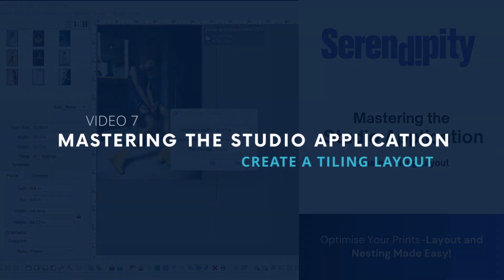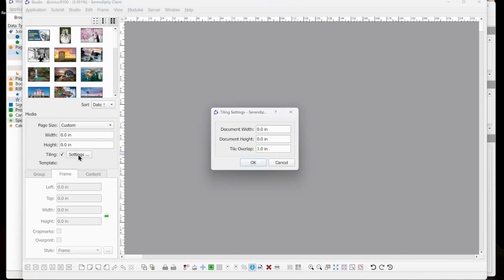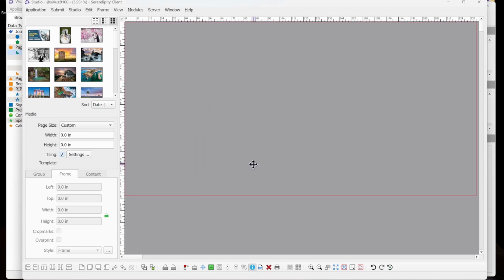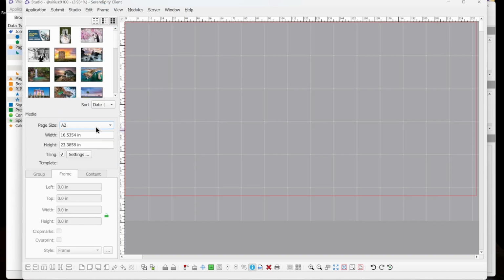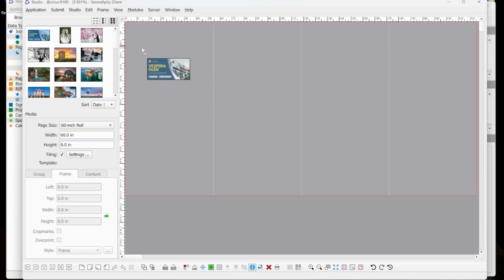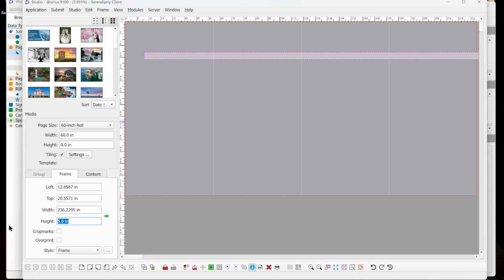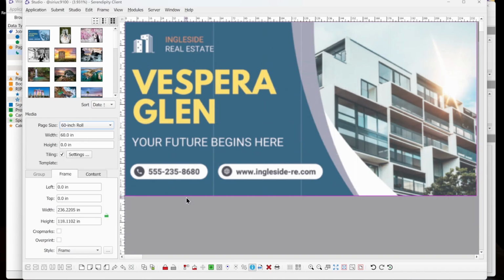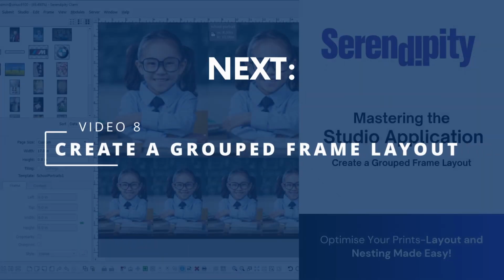Mastering the Studio Application - Create a Tiling Layout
Printing large-format jobs that exceed your media size? In this tutorial, you’ll learn how to create a tiling layout in the Studio application to split oversized artwork into perfectly aligned sections for printing and reassembly.

Tiling is essential for producing banners, murals, wall graphics, or any job that spans across multiple sheets or panels.

In this video, you’ll learn how to:
🧩 Break a single image into multiple tiles
📐 Set tile overlap sizes
📏 Define tile size based on media width

📺 Up next: Creating a Grouped Frame Layout.